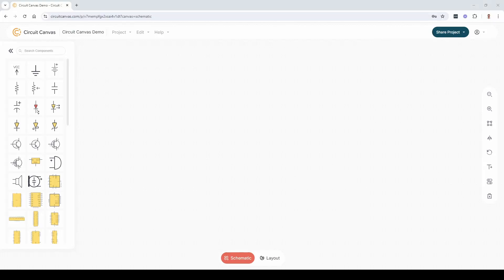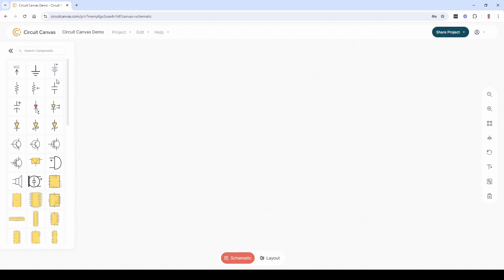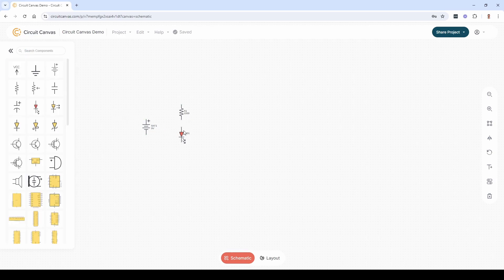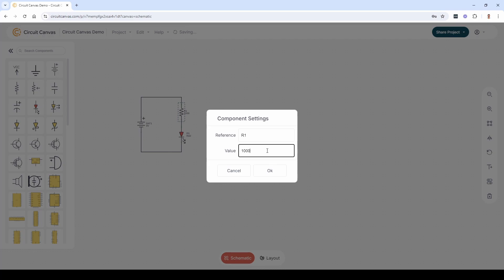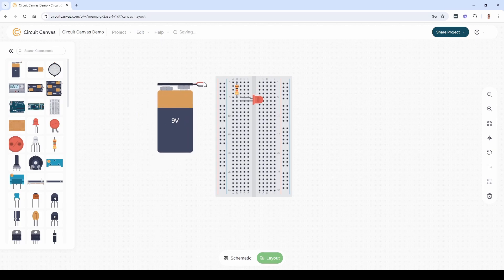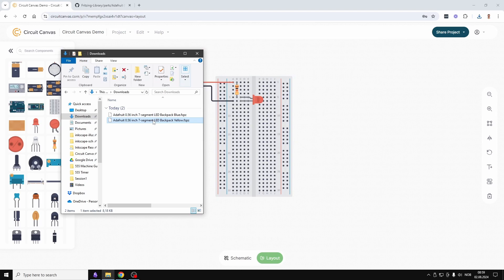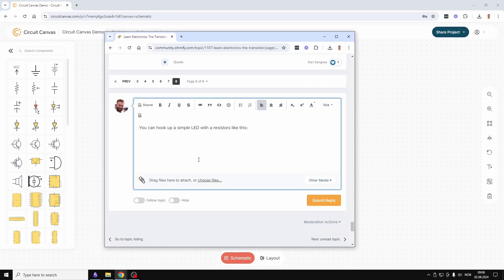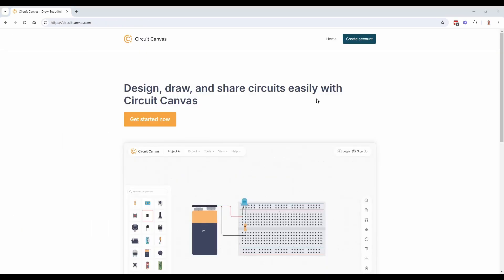Quick look at Circuit Canvas - Easily draw good-looking circuits, fast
In this video, I'll show you a quick look at Circuit Canvas ), a web application I built to easily draw good-looking circuits, fast.

You can draw both schematics and connection diagrams with breadboards, stripboards, or just plain wires.

The service is free to use, you just need to sign up for an account over